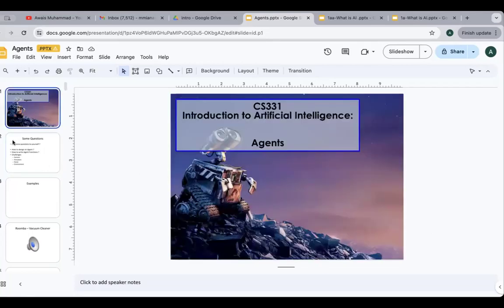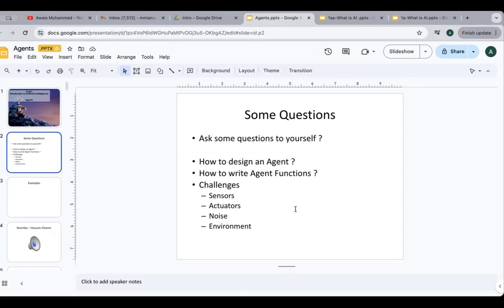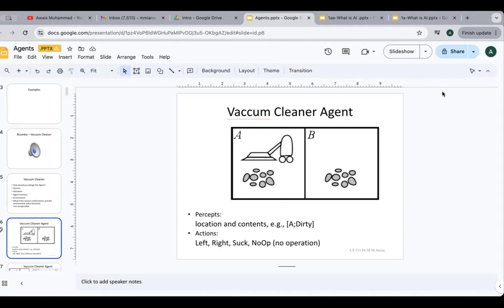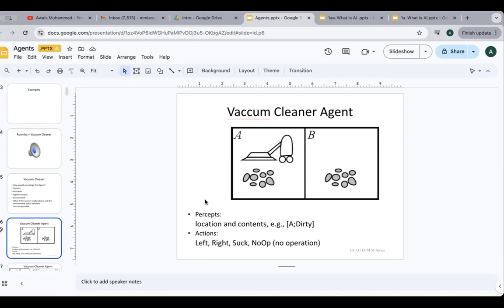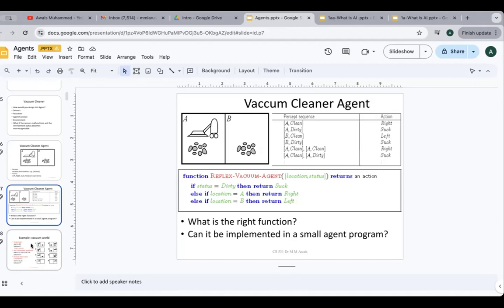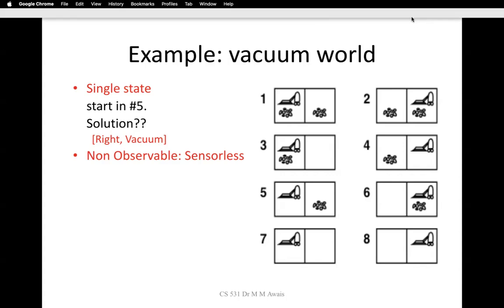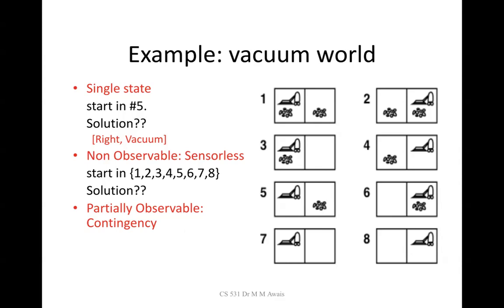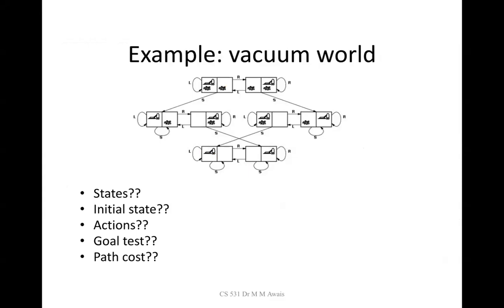Lecture 1 Intro AI 3of3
Introduction to AI part 3